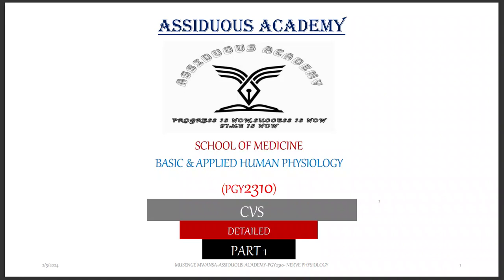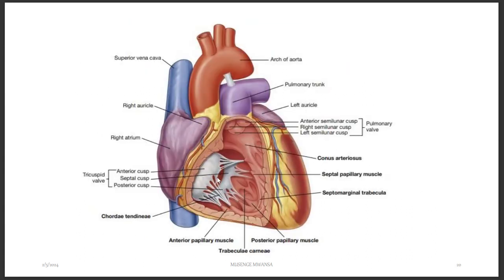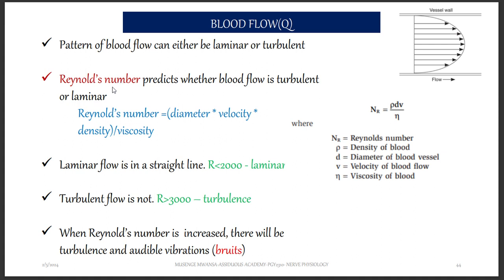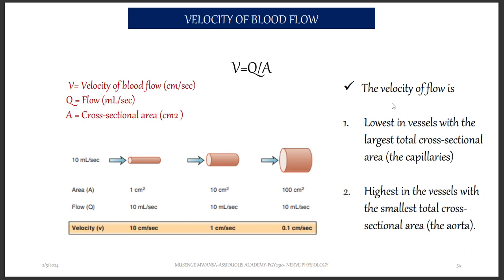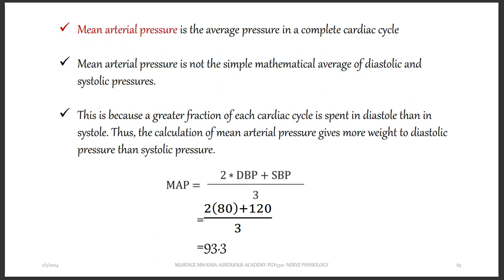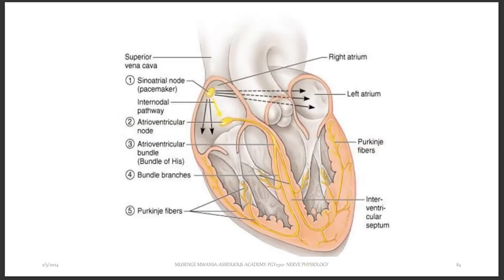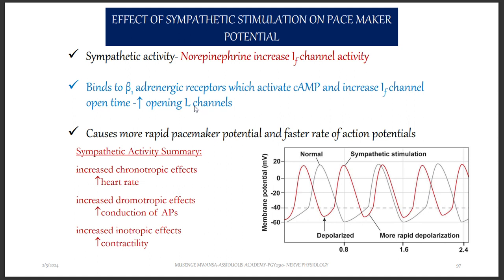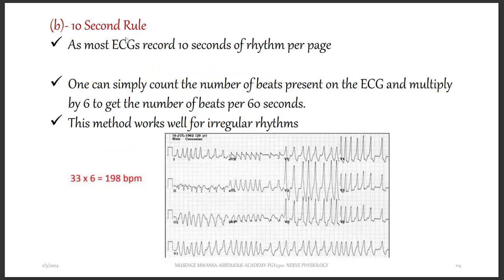CARDIOVASCULAR SYSTEM|| HEART STRUCTURE AND FUNCTION|| PHYSIOLOGY